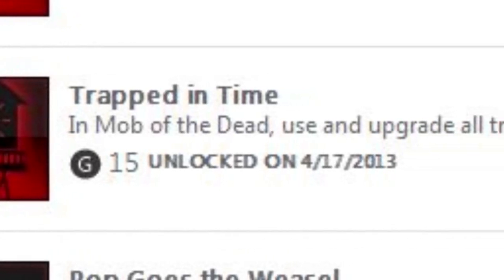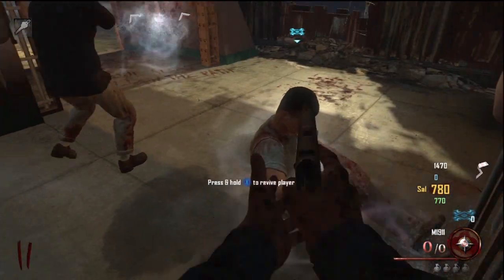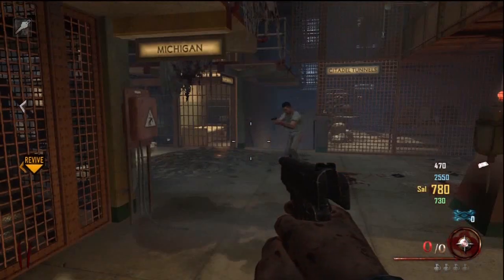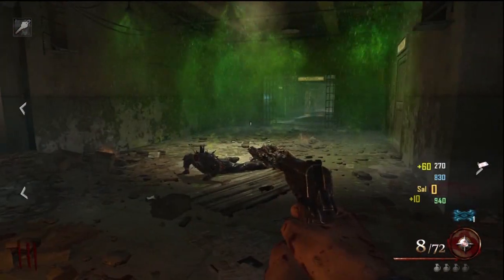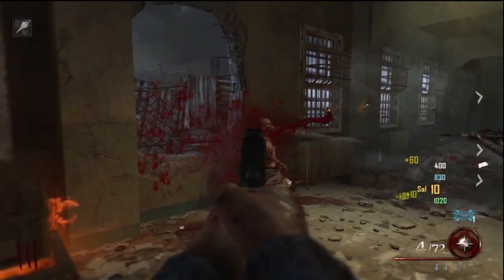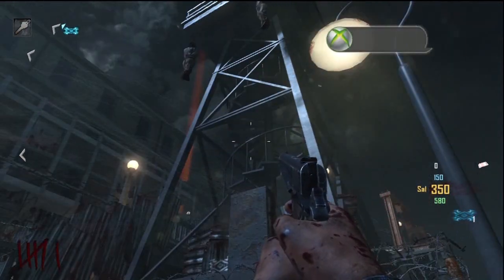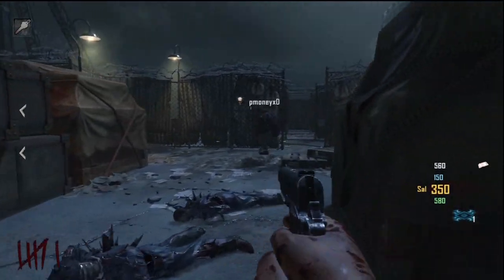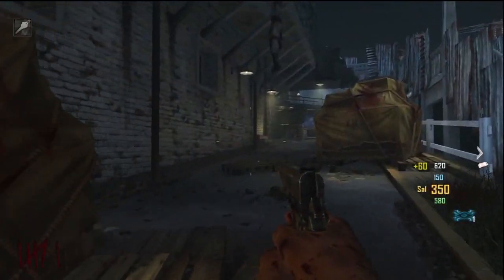Mob of the Dead - Trapped in Time Achievement Guide (Zombies Tutorial)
Leave a like rating if this video helped you!

This is a straight forward guide to getting the Trapped in Time Achievement, which is worth 15 Gamerscore.